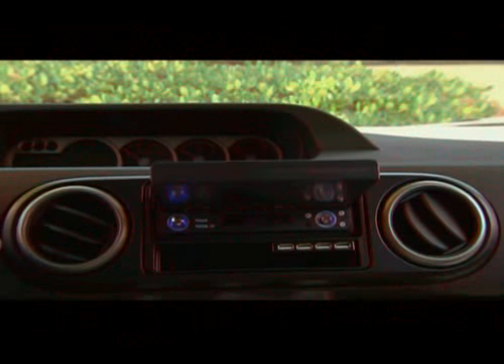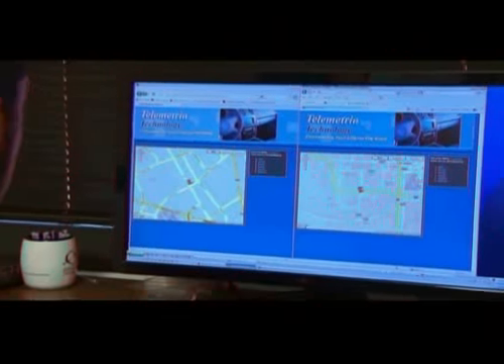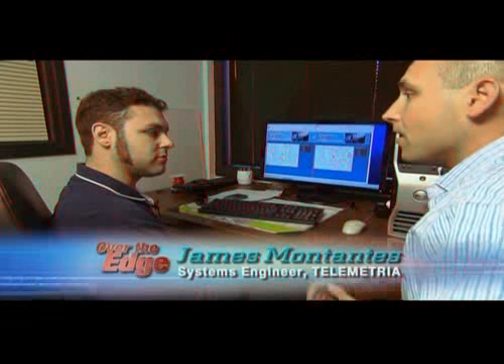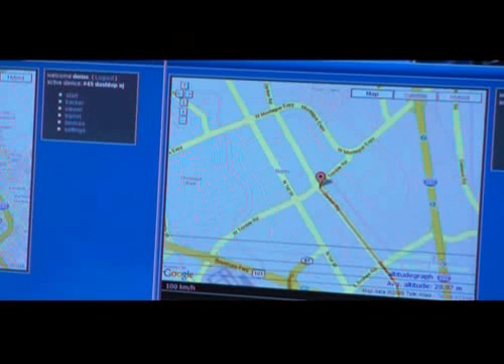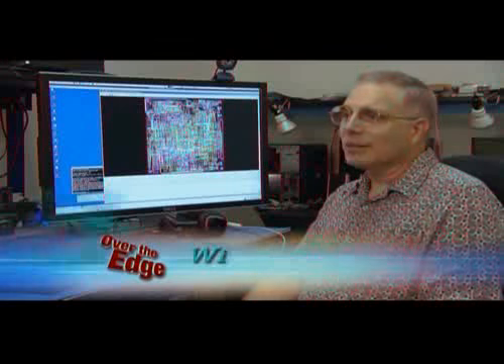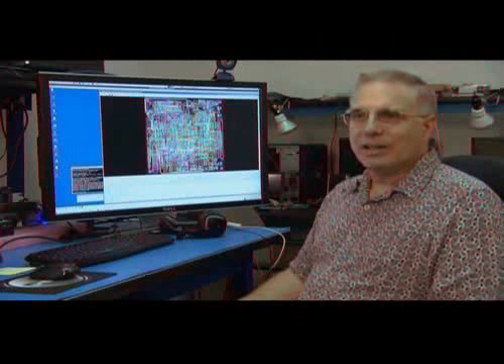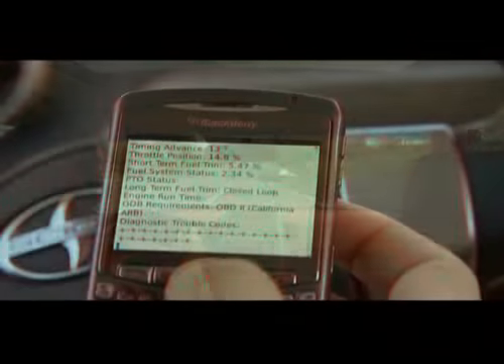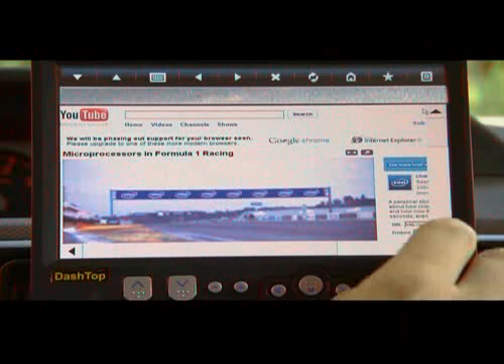motorweek-telemetria.flv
MotorWeek interviewed California based Telemetria. Telemetria's CTO, Allen Nejah, explains to Steven Chupnik on PBS TV program that "infotainmnet is always part of the package but our focus is to provide safety and security services in addition to efficiency like green driving".

Nejah's invention revolutionizes the way people interface to the word in their car the same way the iPhone changed the way people interact to each other with a phone. Chupnick concludes that "it is not only about going to point-A to point-B but having fun and being safe while doing it".